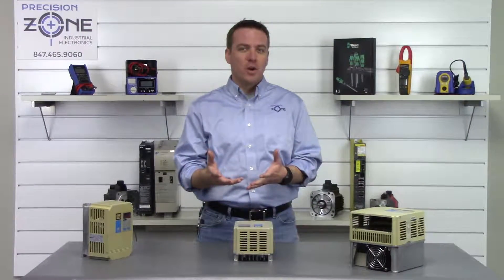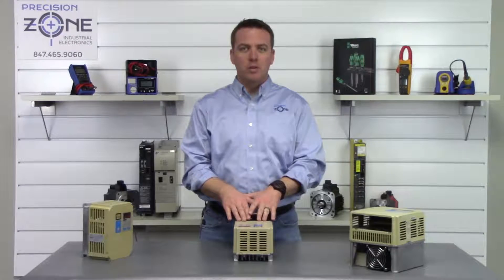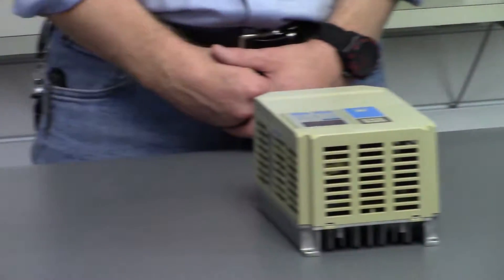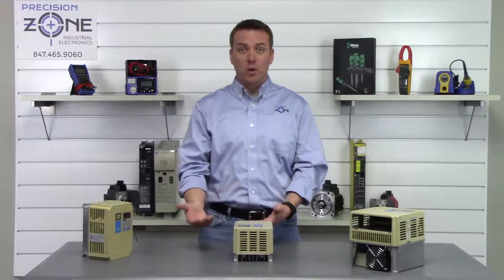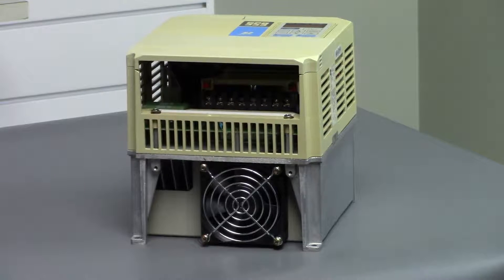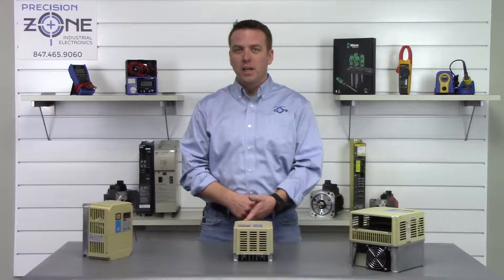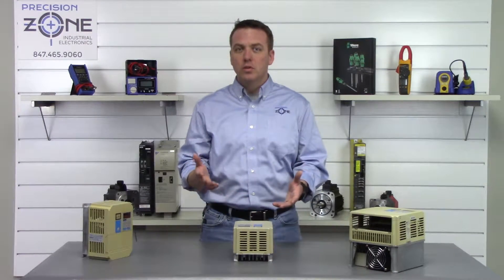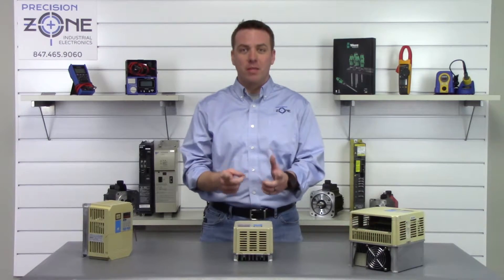Magnetek General Purpose Inverter Drive GPD333 Alarm Codes Review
Precision Zone – Magnetek GPD333 Inverter Alarm Codes & Troubleshooting in Chicago & Wheeling

At Precision Zone, located in Wheeling near Chicago, we specialize in repair, troubleshooting, and diagnostics for Magnetek GPD333 general-purpose inverters. In this video, Rob provides an overview of common alarm codes, their meanings, and recommended troubleshooting steps.

⚠ Common Magnetek GPD333 Alarm Codes & Troubleshooting:

✔ ‘OU’ – Overvoltage Alarm – Indicates excessive voltage input. Ensure incoming power is properly balanced and within the correct range.
✔ ‘OL’ – Overload Fault –

OL1 – Motor overload issue.
OL2 – Drive overload issue.
In both cases, we recommend megging the motor and motor cables to check insulation resistance.
✔ ‘CPF’ – Control Board Failure – Try re-seating the digital operator and cycling power. If the alarm persists, professional repair is required.
✔ ‘OH’ – Overheat or Cooling Fan Failure – Inspect cooling fans for proper operation and check for dust or debris obstructing airflow.
🔧 Precision Zone Services in Chicago & Wheeling:
✅ Magnetek GPD333 drive repair and troubleshooting solutions
✅ Fanuc, Yaskawa, and Mitsubishi servo drive repair
✅ Encoder repair and power supply diagnostics
✅ Industrial automation solutions for manufacturing and motor control systems